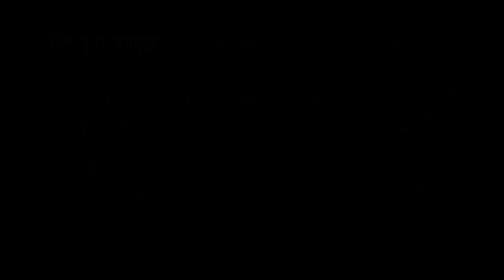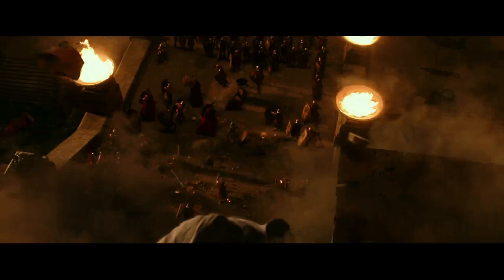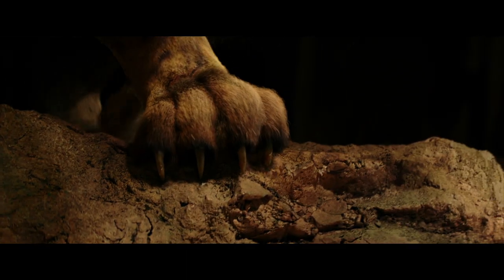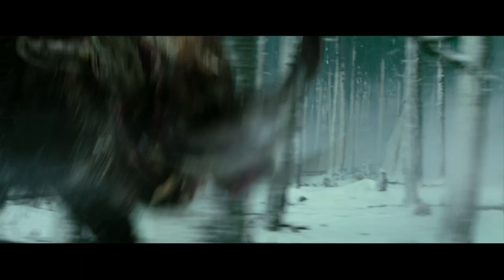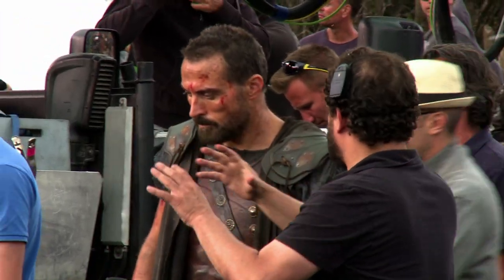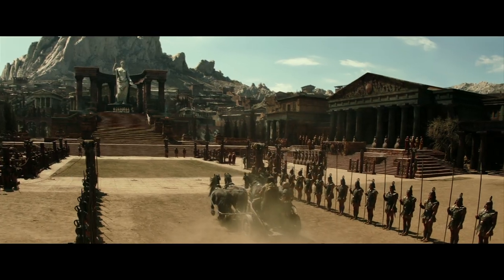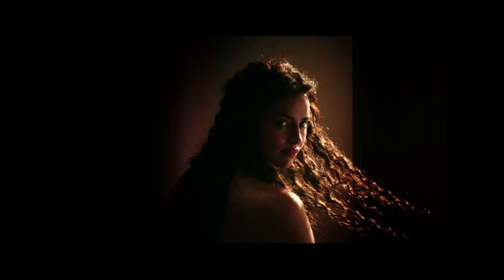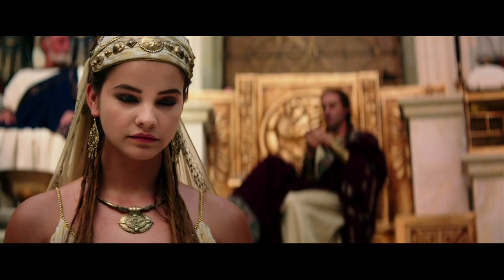IMAX® Presents: Hercules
"I imagined it on the biggest screen possible, and that's the IMAX screen." Hear what else director Brett Ratner had to say about bringing his dream of an epic film to life!